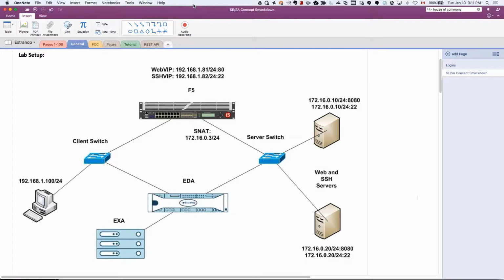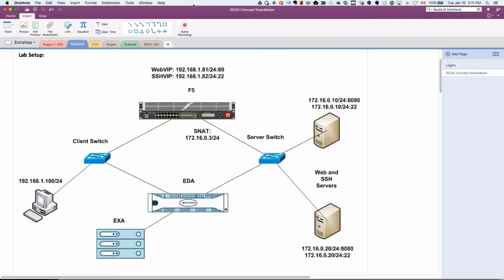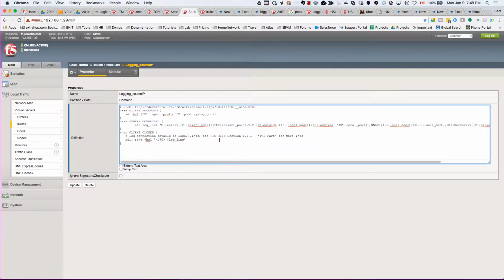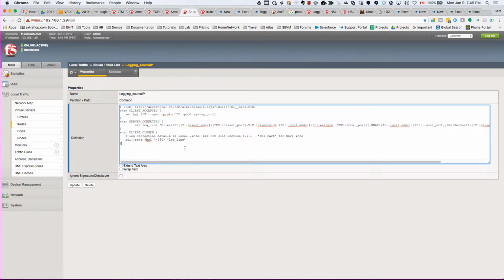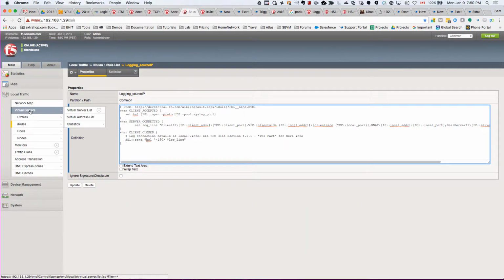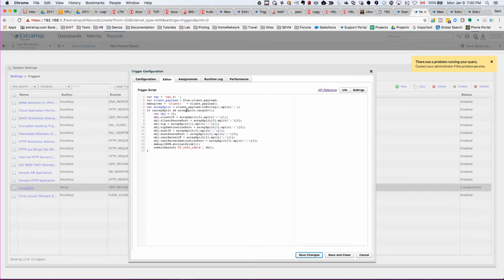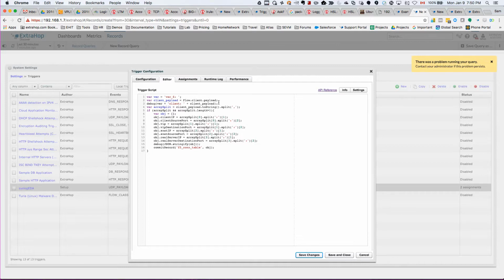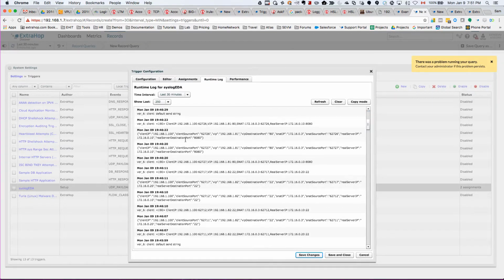Stitching both sides of an F5 conversation in ExtraHop Part 2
Have you ever wondered how to view a transaction through a loadbalancer end-to-end? This is part 2 of our discussion. Make sure you view part 1 first here:

In this video I go into the details of how it all works. You'll see the iRule used on the F5 to send syslog messages to a syslog server. ExtraHop has a SPAN copy of the traffic going to the syslog server. By using a Unversal Payload Analysis (UPA) trigger, ExtraHop can extract the contents of the syslog message and write it to the ExtraHop Explore Appliance (EXA). You can then view the stitched conversation in EXA and answer the question about the real IP address of the client.